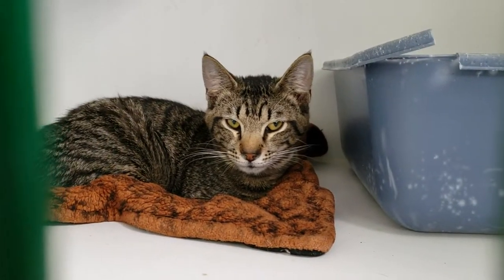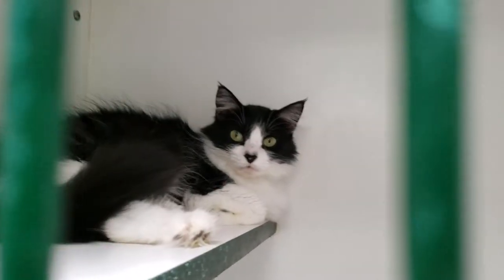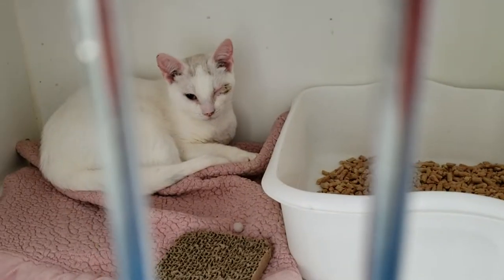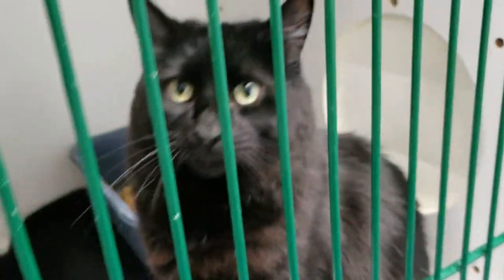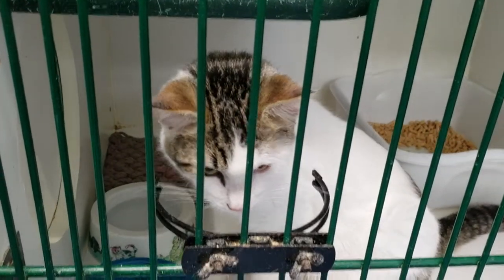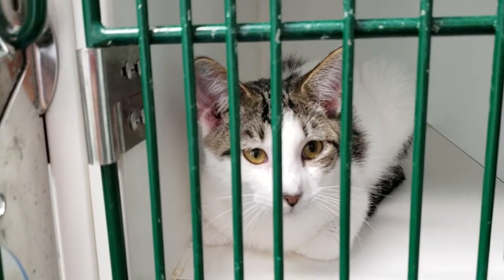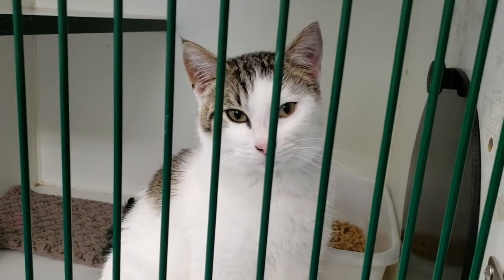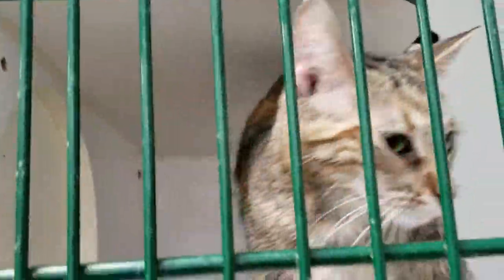Adopting a Cat from an Animal Shelter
Weekly Adoptable Cats Video from Lawton Animal Welfare if you're looking at Adopting a Cat from an Animal Shelter, you've found the right video!!!

HOW TO ADOPT AN ANIMAL FROM AN ANIMAL SHELTER?

If you'd like to know some QUICK TIPS for ADOPTING an Animal from us, read this:

We're in the middle of our 'New Beginnings' Adoption drive and that is exactly what all of these animals are looking for a NEW BEGINNING' or a 'New Lease on LIFE," if you will.

If you know of anyone who is looking to add a new family member into their home, let them know that we are beyond capacity and are looking to make room through our Adoption Process, with an extra Prayer and Wish that all of these Great PETS find a Loving and Caring Furever Home.

Just take a look at each and everyone of these in this video, have you ever seen a better looking group of fur-babies?

I bet not!!!

Help each one of them by liking, commenting, and most importantly help them by SHARING this post, so we can reach as many people that we can, and who knows, maybe, just maybe, we'll FIND THEM ALL A 'NEW BEGINNING' and a 'NEW LIFE' because of YOUR SHARE!!!

If you can give a Furever Home to any of these animals please stop down at:

Lawton Animal Welfare
2104 SW 6th Street

Tue-Fri: 11 am - 1 pm, 2 pm -6 pm.
Closed 1-2 for lunch

and take a look at what is available.

All adoptable animals have been FIXED, Spayed or Neutered (ALL Cats and Dogs are FIXED), Vaccinated (Age Appropriate), Micro-chipped (at point of Adoption), and will have a City License issued (if we gave it a Rabies shot, if we didn't you will be required to put down a $15.00 Rabies Deposit), as well as a *basic health check by our Veterinarian (we highly recommend anyone who Adopts any animal, from us, or anywhere else, take them to your Vet for a Full Health Check).

Did I forget to mention, "THEY ARE ALL FIXED"!?!?!

Our NORMAL ADOPTION FEES are ONLY: $25.00 per Cats/Kittens, and ONLY $55.00 per Dogs/Puppy's.

REMEMBER "SHELTER ANIMALS FIRST," "RESCUE ANIMALS SECOND," "BREEDERS AND FLIPPERS NEVER!!!"

SHARE BECAUSE YOU CARE
SHARE, SHARE and SHARE AGAIN

COME SEE US AT THE SHELTER!!!

NEW BEGINNINGS !